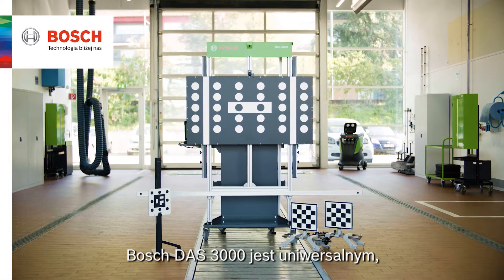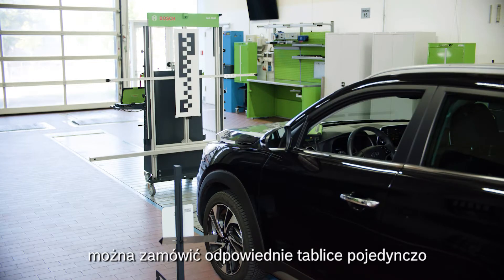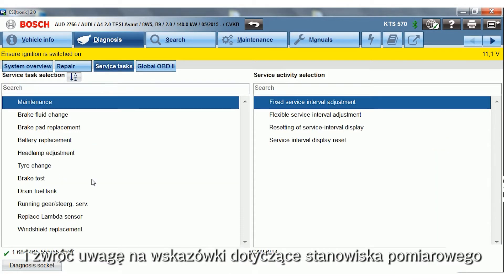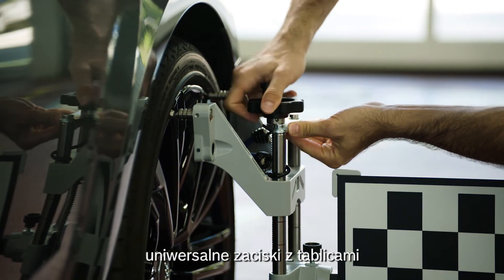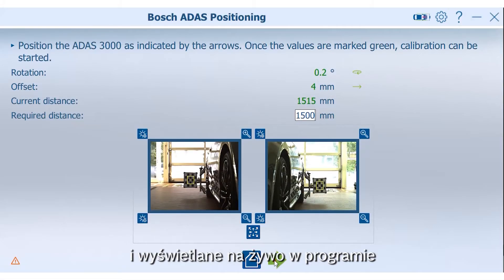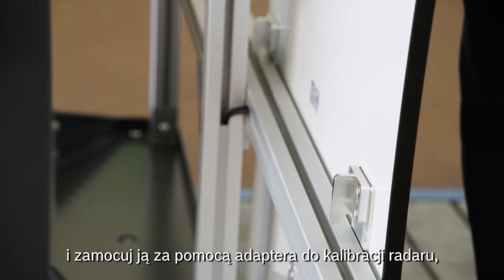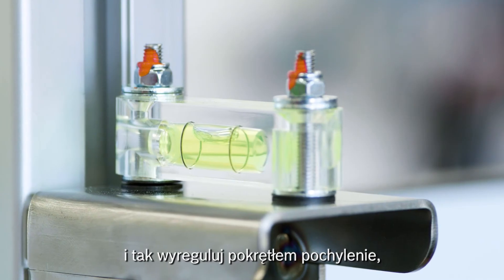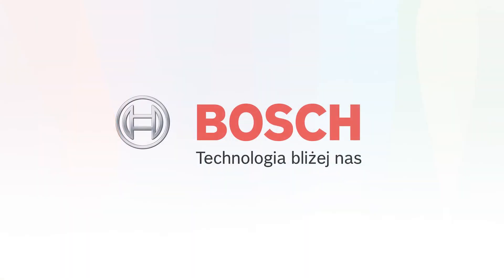DAS 3000. Urządzenie do kalibracji i regulacji systemów ADAS.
Urządzenie DAS 3000 to modułowe rozwiązanie przeznaczone dla warsztatów serwisujących pojazdy wyposażone w systemy wspomagania kierowcy (ADAS) charakteryzujące się najwyższą efektywnością, precyzją i nowoczesnością. Oferuje kalibrację systemów z dokładnością odpowiadającą wymaganiom producentów pojazdów.

Wraz z oprogramowaniem ESI[tronic] 2.0 Online i nową generacją testerów KTS 560/590 zapewnia szybki dostęp do procedur diagnostycznych potrzebnych do kalibracji systemu ADAS.

Zobacz w jaki sposób DAS 3000 podnosi efektywność pracy w warsztacie.